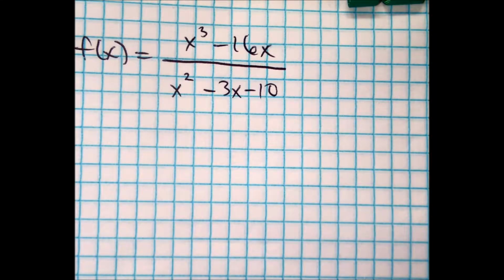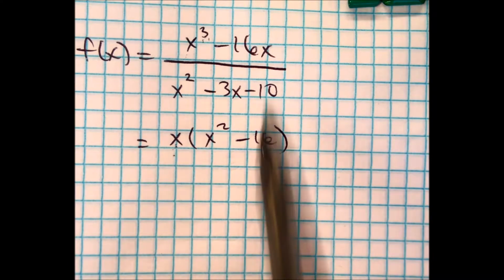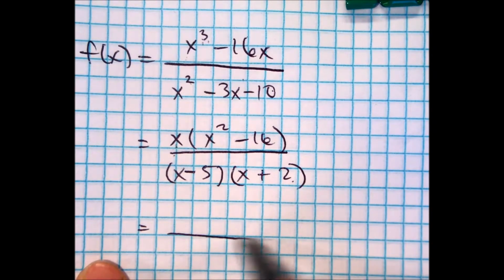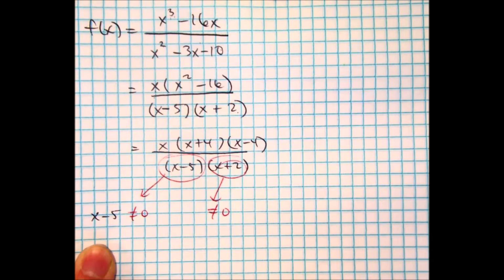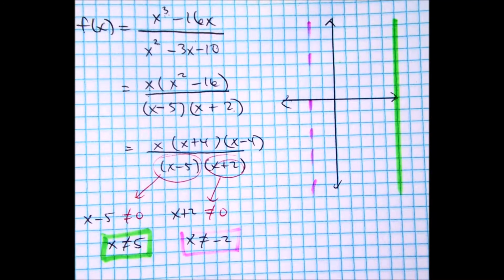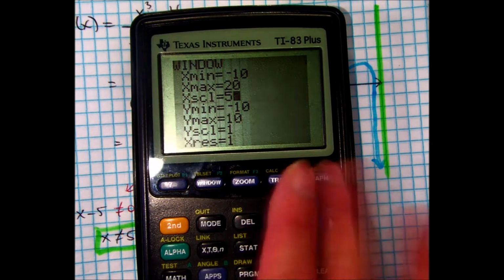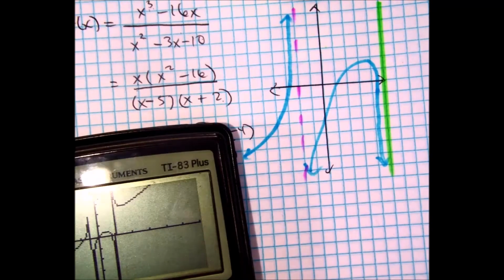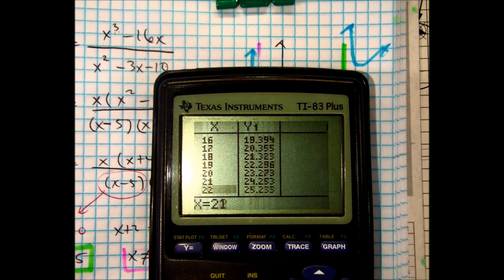VA example E all